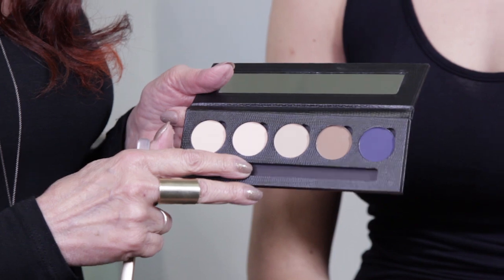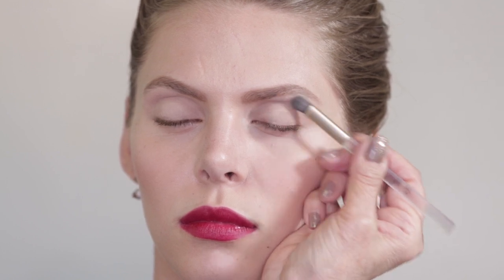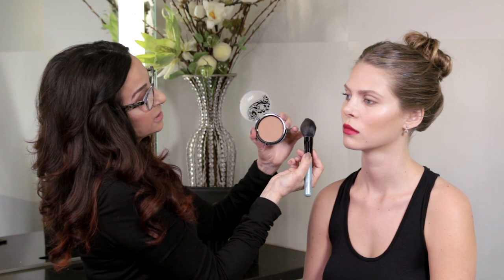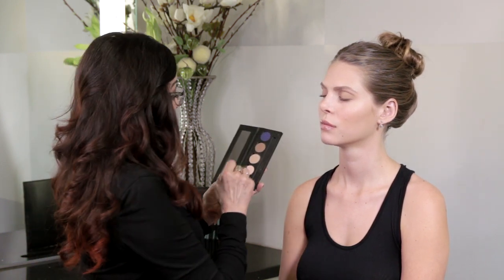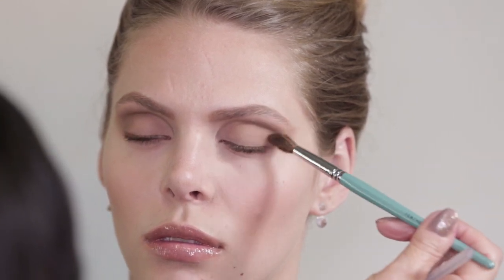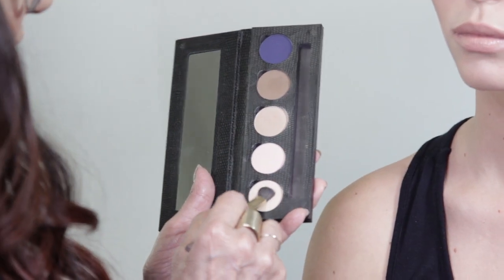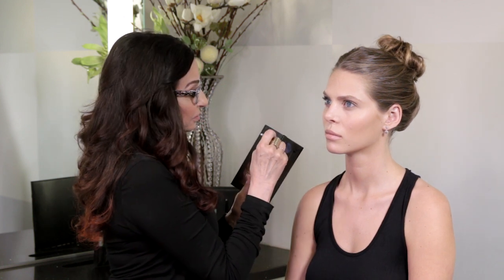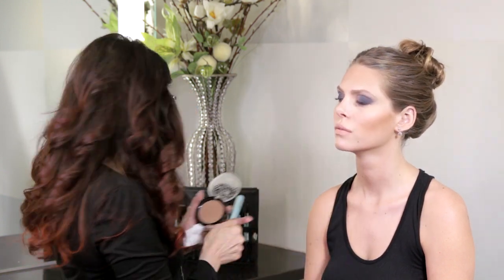SENNA Moody Nudes Eye Palette Makeup Tutorial with 3 Looks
Get 3 Makeup Looks with SENNA Founder Eugenia Weston with The Moody Nudes Palette! Contains five essential matte shades in a velvety, super blendable, high payoff and pigment and long-wear formula. Eye Color Palette is magnetized to hold five small pressed powder Eye Colors and a natural hair eyeshadow brush. Slim and portable palette features a magnetic lid closure with mirror in cover and indentations to easily pop out and change refillable pressed powder eye colors. The black faux snakeskin embossed material is easy to clean and durable.

Eye Colors included: Moonlight Matte - light warm cream; Essence Matte - light creamy pastel peach; Blend Matte - nude skin tone beige; Nudist Matte - medium neutral brown; Moody Blue Matte - dark vivid smoky blue.